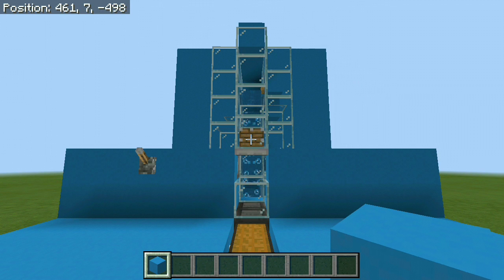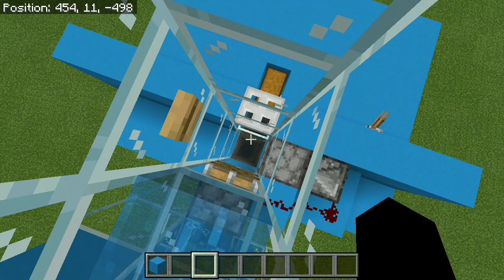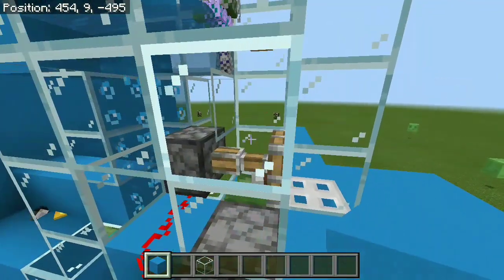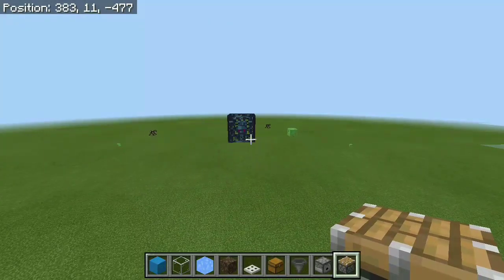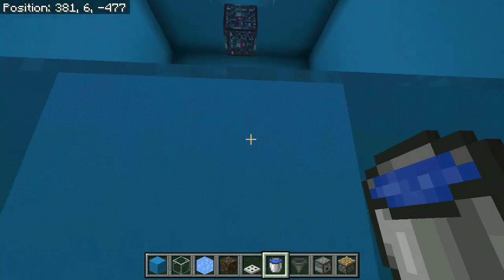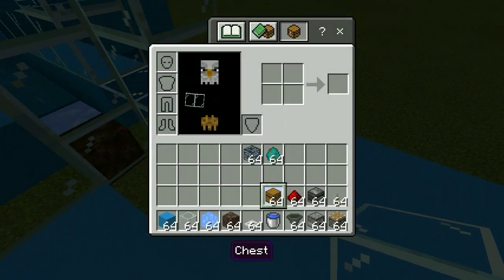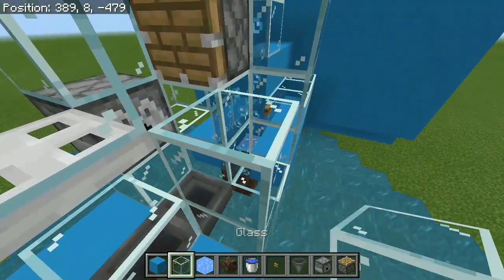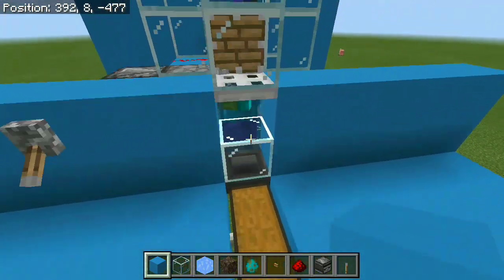🦅 How To Make Simple Drown Farm - Minecraft Bedrock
DON'T CLICK THIS!!! How To Make Simple Bomber Airplane - Minecraft Pe

Hello and welcome back to another redstone tutorial. This is another suggestion from one of you guys asking for a drown farm. So today I'm gonna be showing you how to make a really cool and simple drown farm in Minecraft bedrock (Pocket,pe,w10,xb1).

SOUNDS / MUSIC
AudioBible - No Time For Games
SoundBible - Hit
SoundBible – Splash